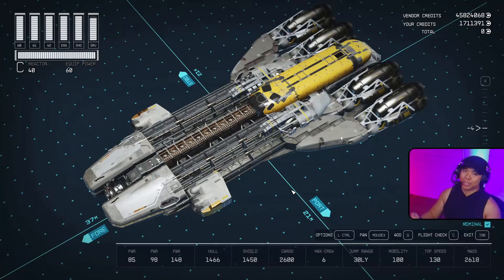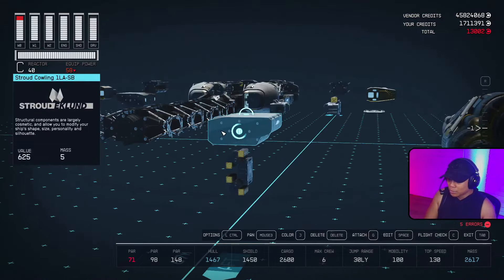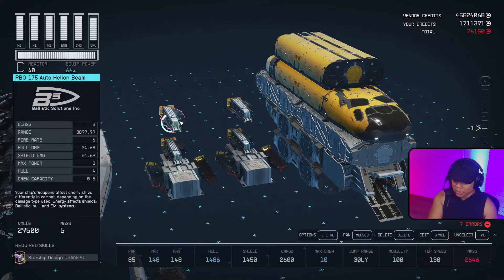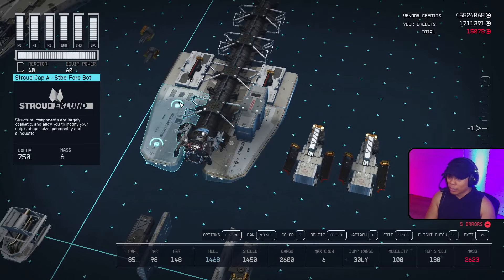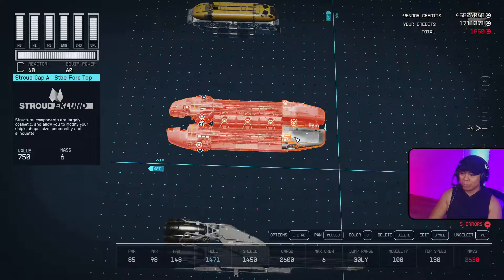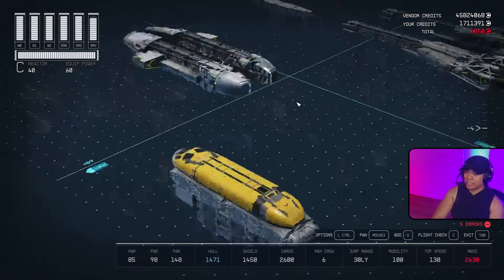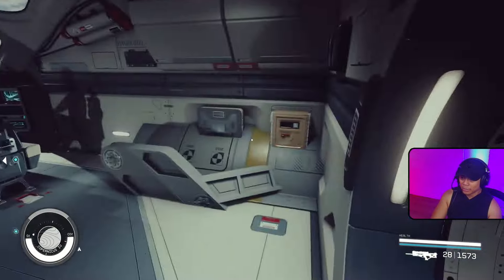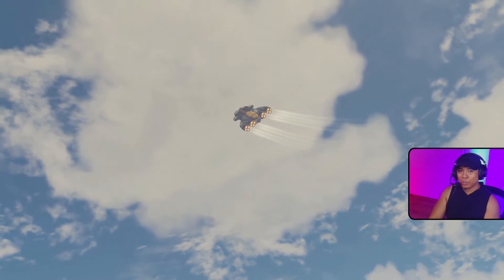Pathfinder L1 (Glitched Ship Build Guide) | Starfield Ship Builds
It's the Pathfinder ship build, but what it would be like if it was longer!